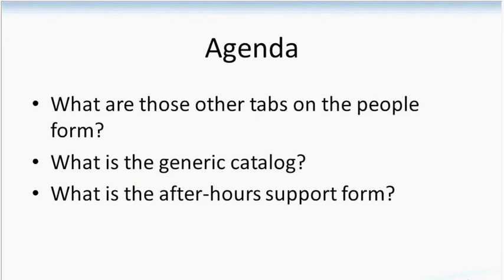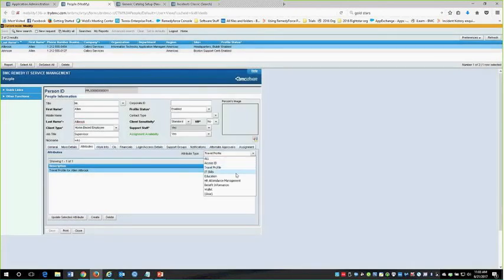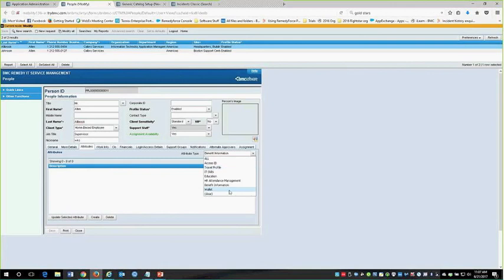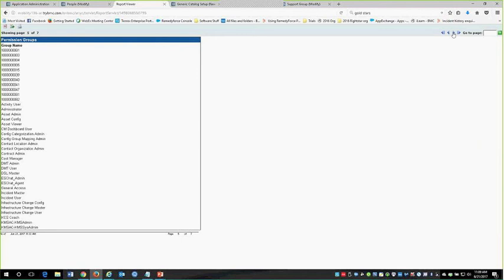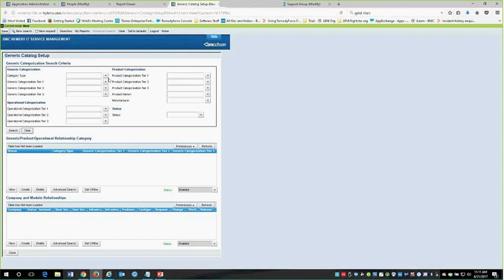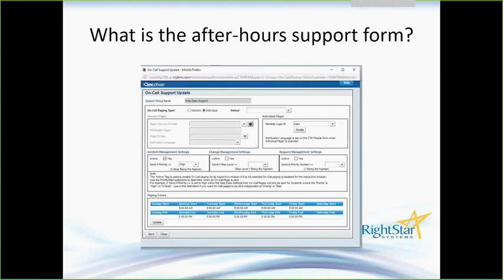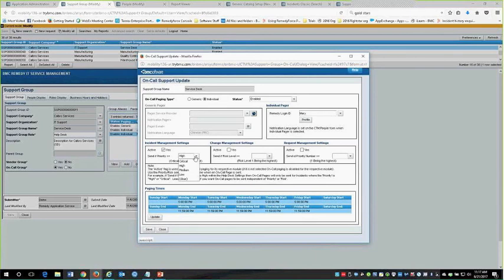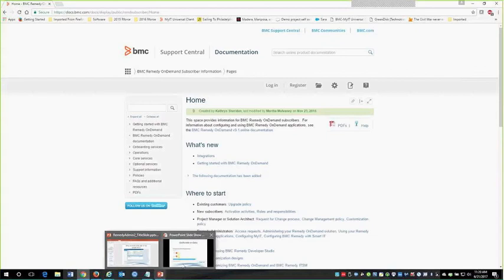Tips and Techniques for Remedy Administrators, Part 2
A live eClass recorded on June 21, 2017 featuring Anne Brock of RightStar.